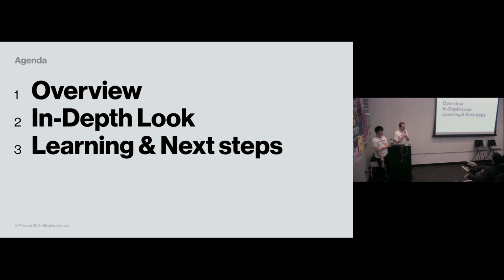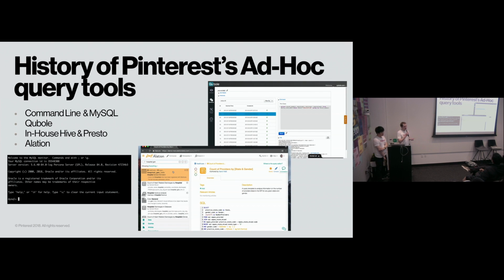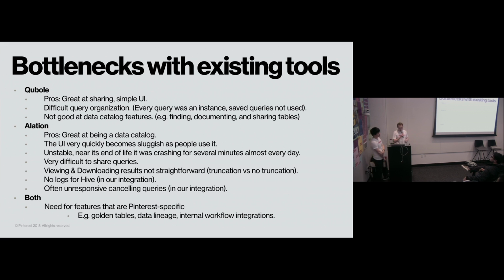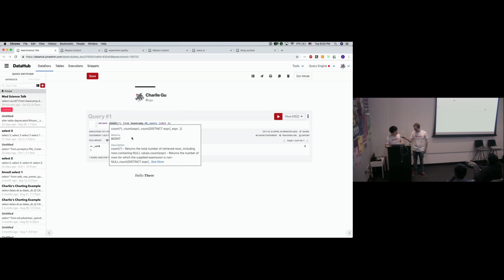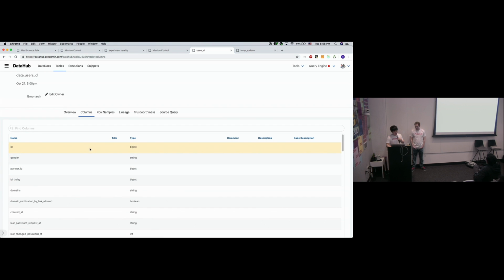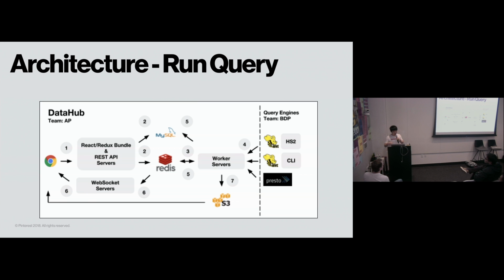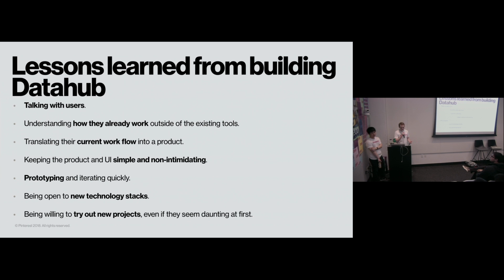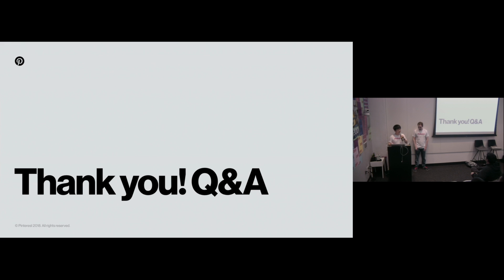Building Data Products and Tools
by Justin Mejorada-Pier & Charlie Gu

In this talk, Justin and Charlie run through the challenges they faced while building in-house tools like DataHub (the primary way people run queries and mine data here at Pinterest). Tune in as they share the hard-won learnings they picked up along the way.